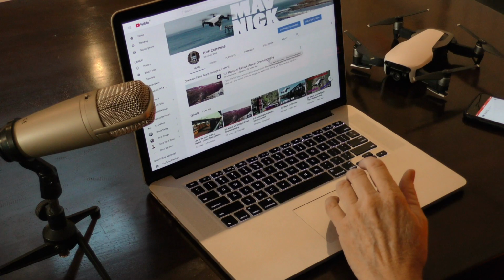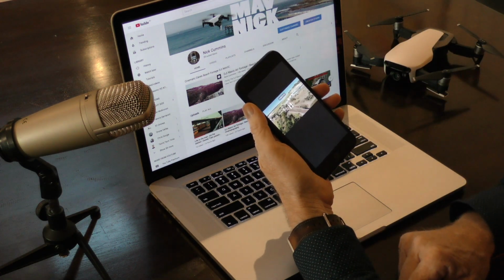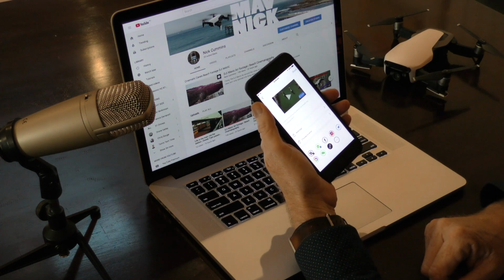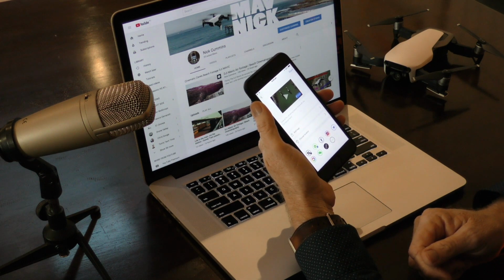DJI GO 4 Video Editing Tutorial | Beginner Level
I've been asked how to add music and edit videos from drone footage, so here is a quick easy way to get those video edited and online in just a few minutes. The videos I use are from my DJI Mavic Air, iPhone & Panasonic HC-X1000 4K camcorder.